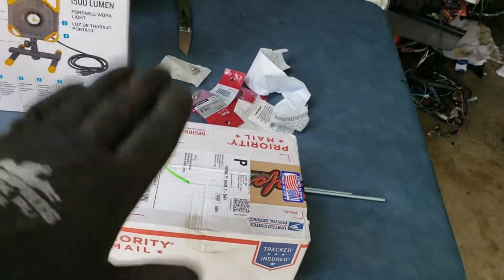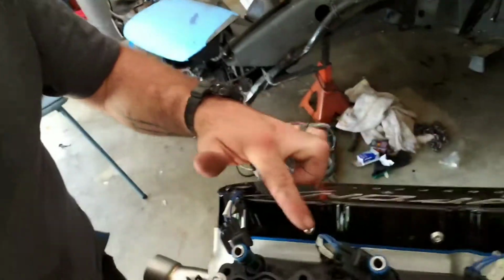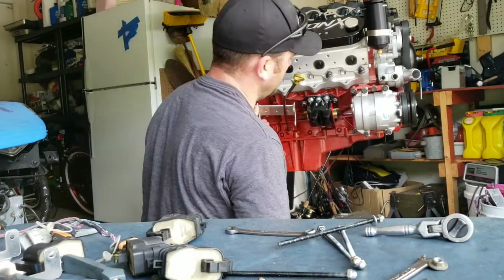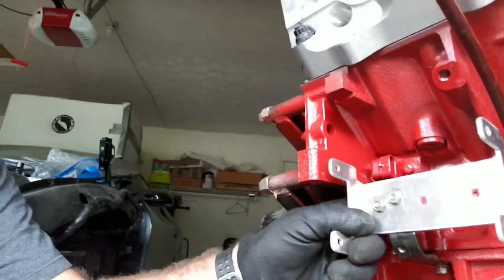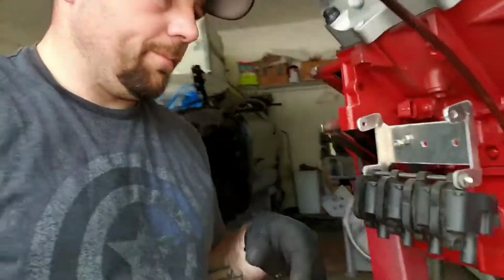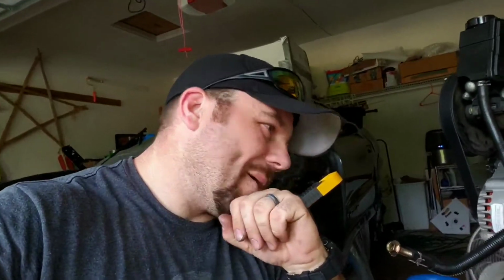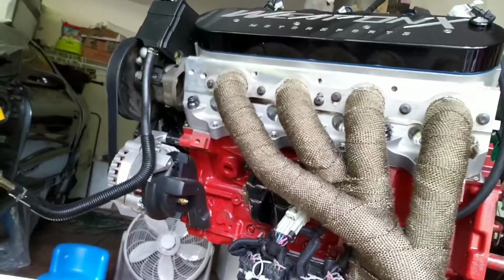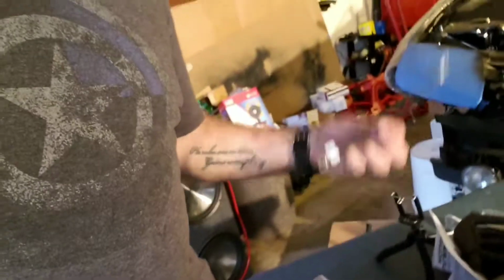IGNITION COILS AND FUEL PUMP!!!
Installing coils onto brackets and figuring out the fuel pump and tank.